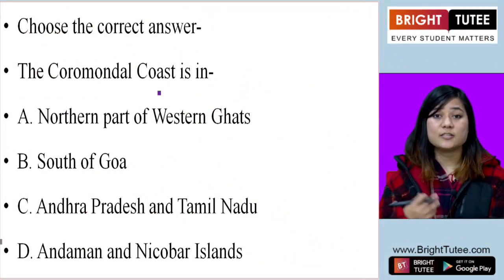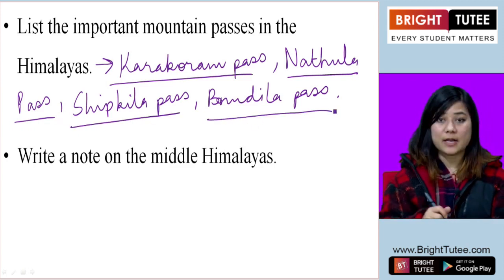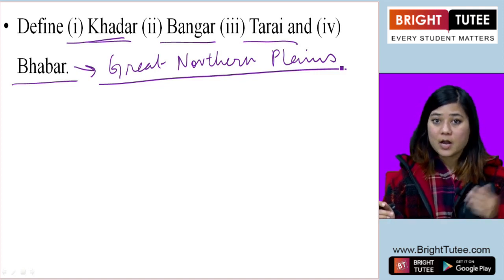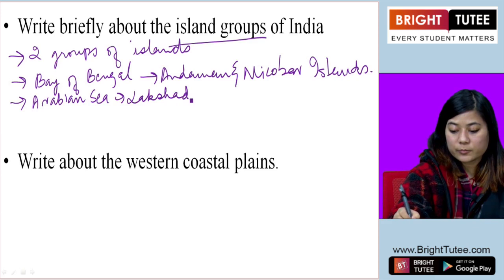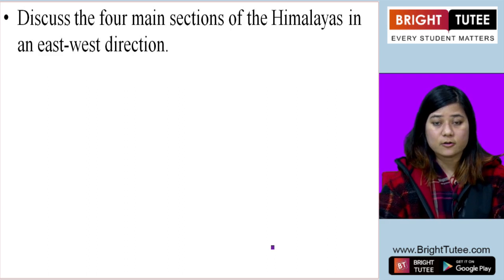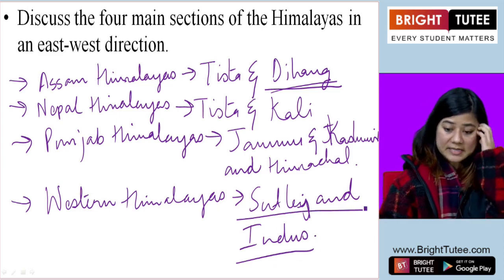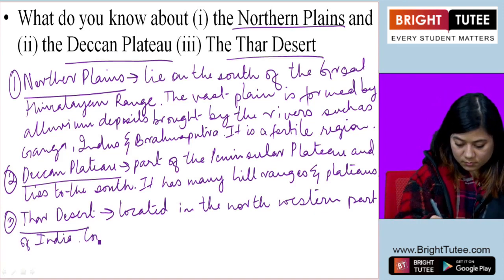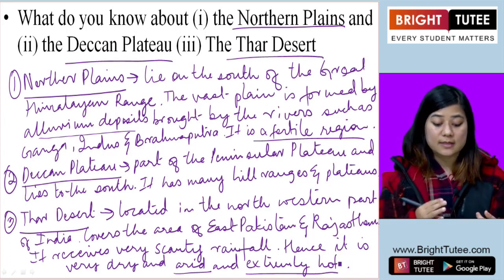1 3 Topic 5 2 Major Physiographic Divisions Part 3